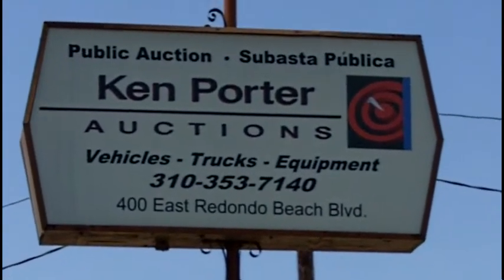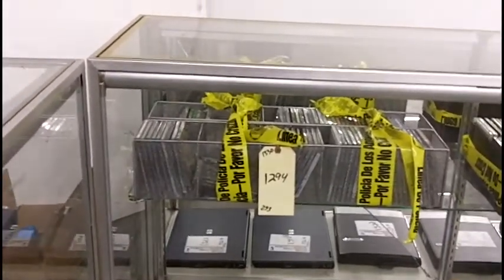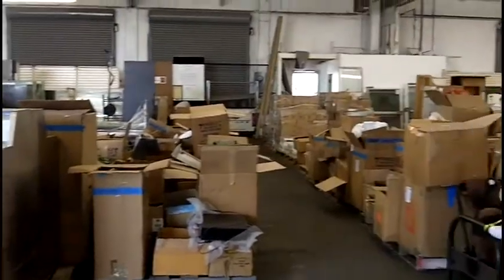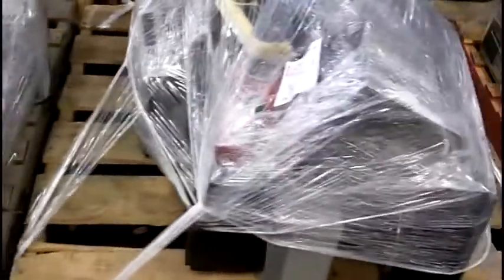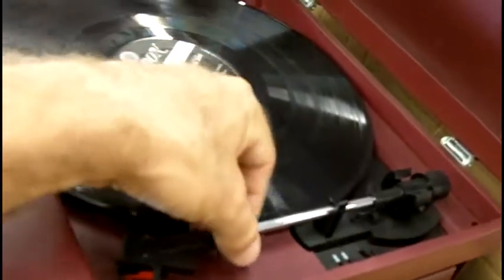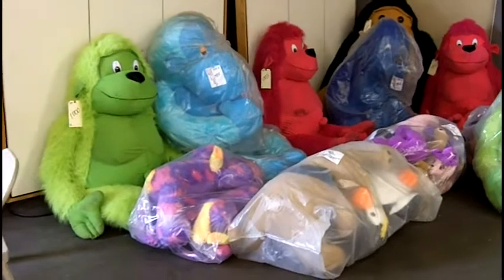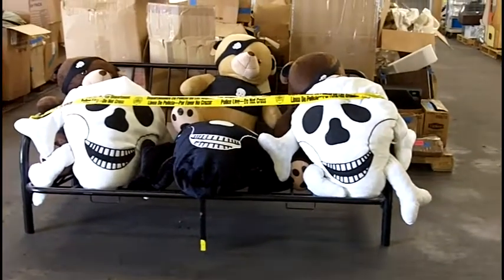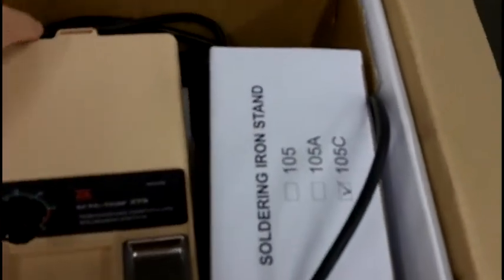Hollywood PARTS Movie Props Auction 08.07.2010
This is a video about our upcoming auction Aug. 7th at Ken Porters Auction.